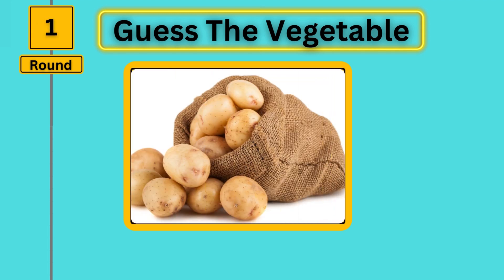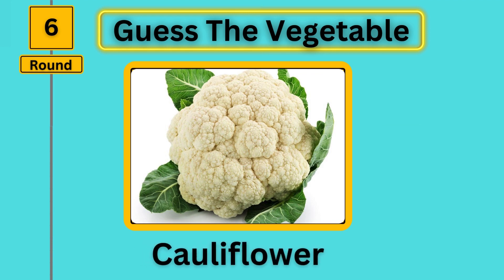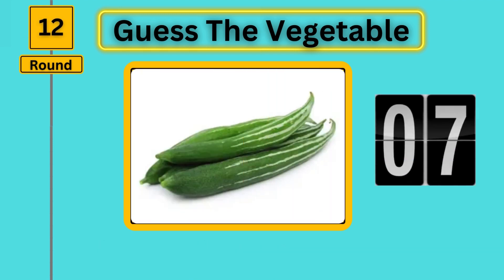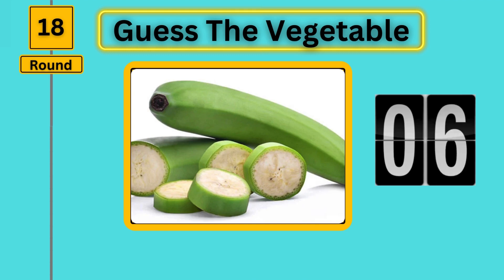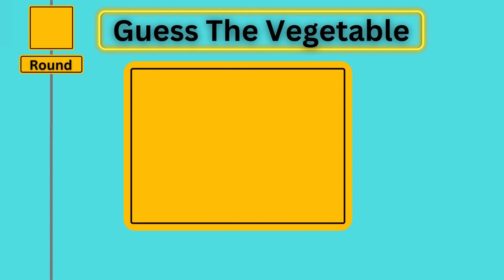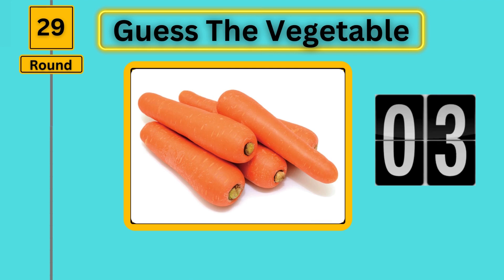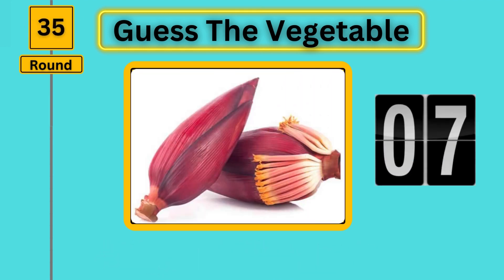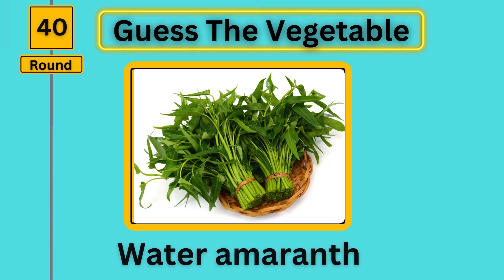Guess The 40 Vegetable Name Quiz Question Video || Learn English Quiz Video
🚫 Anti-Piracy Warning 🚫

This Content is Copyright to mobarak  . Legal action will be taken against those who violate the copyright of the following material presented ❗